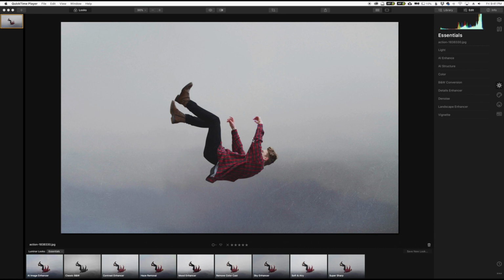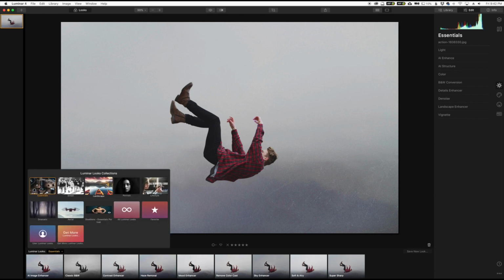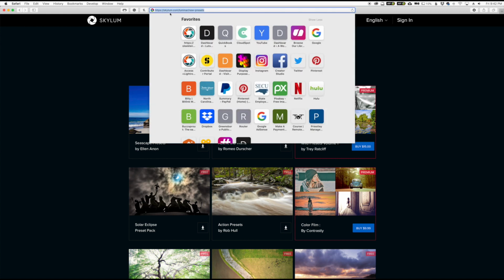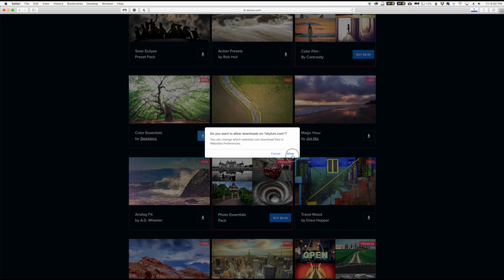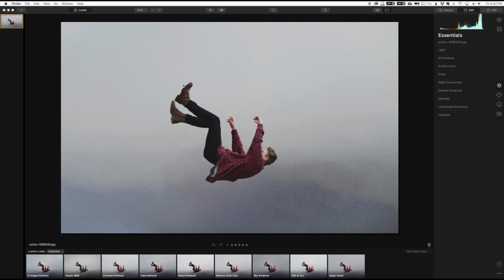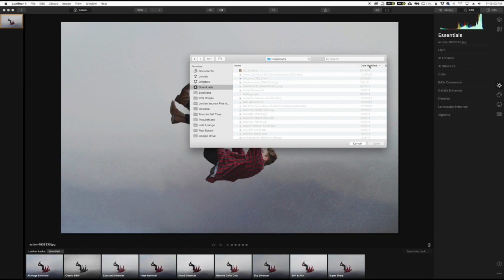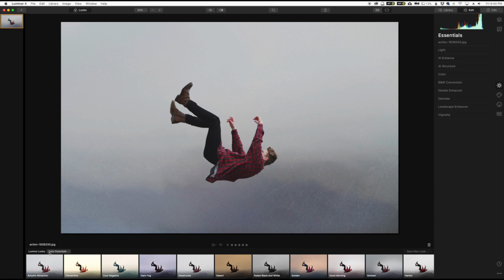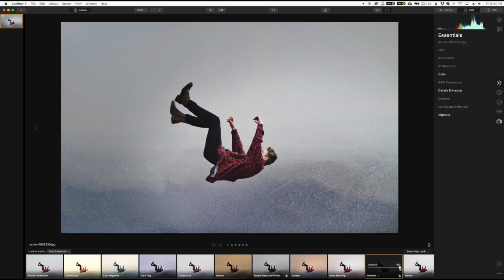Installing Luminar Looks and FREE Color Essentials Presets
In this video, we go over just how easy installing Luminar looks can be, and how to get some cool looking free color presets for it.